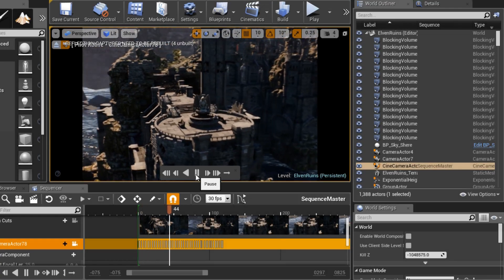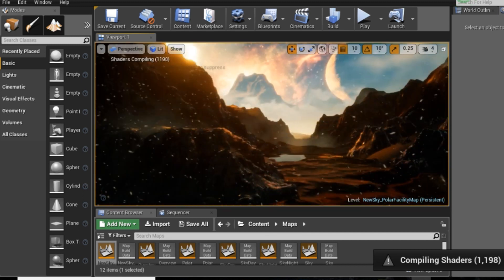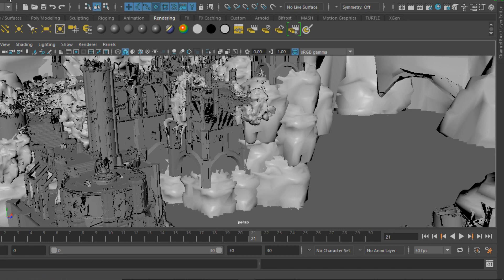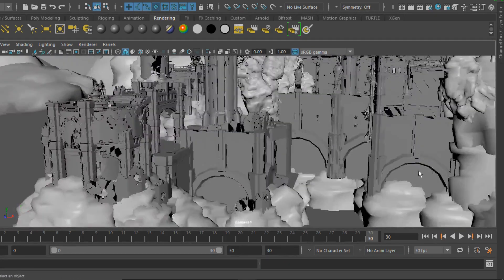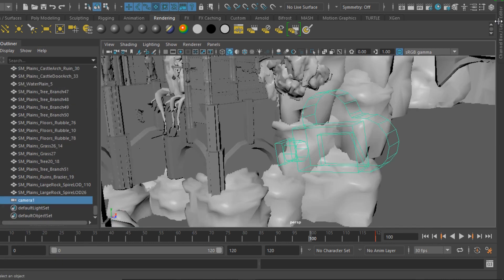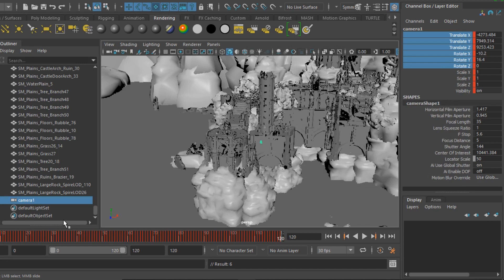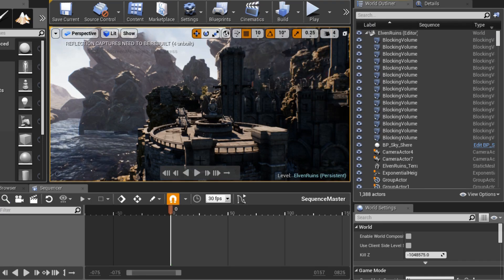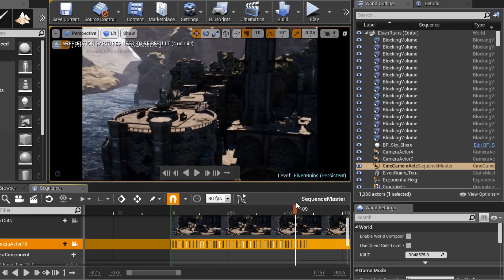How to IMPORT an FBX Camera to Unreal (Maya) - [Animator’s Resource]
Hey guys! Here is a quick tutorial on how to export your FBX camera from Autodesk Maya to Unreal Engine 4. Making animated videos from scratch can be tough, so Animator's Resource is a great way to get a head start on making videos!

WHO AM I:
What’s up animators, my name is Cliff, I am a 3D animator and this is Round Table Animation
We also post our own cinematic animations on this channel and if you are interested in creating your own animations like this, we offer tools, tricks, tips and resources to get you started.